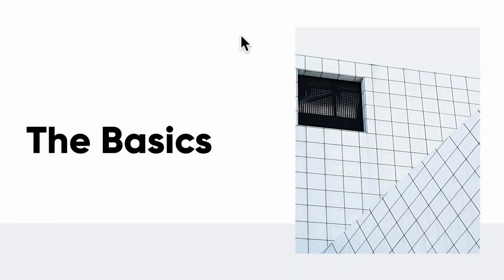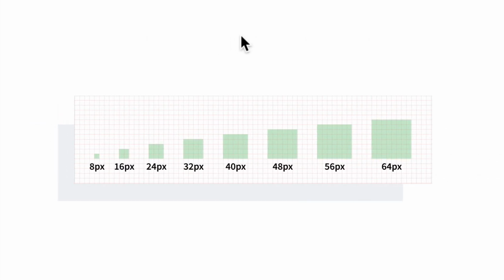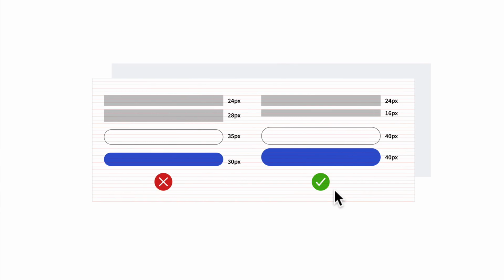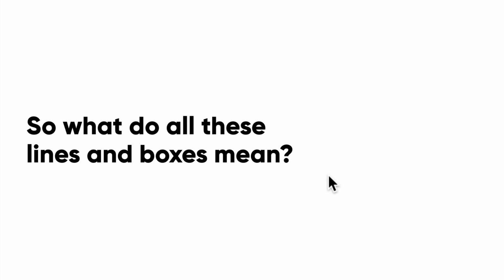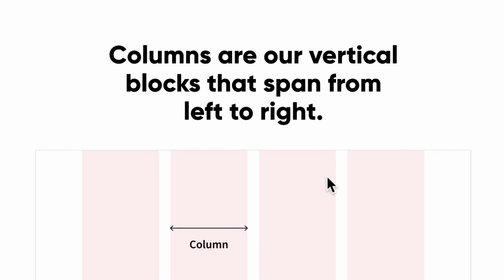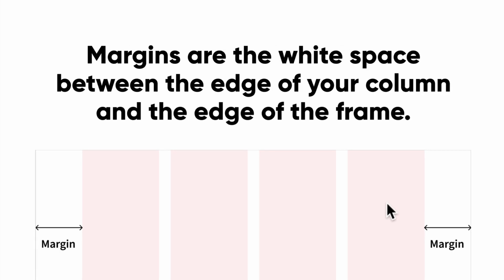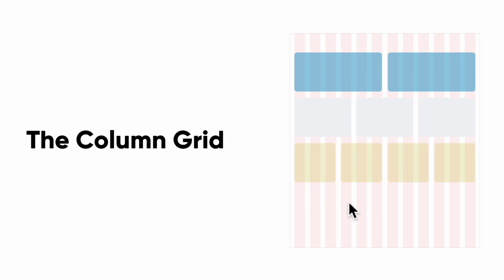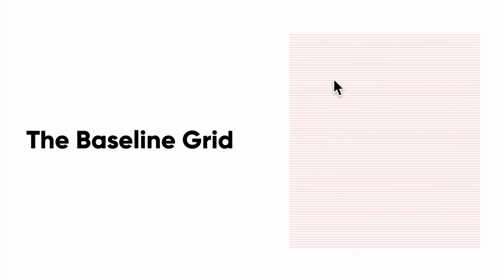Complete Web & Mobile Designer in 2022 UIUX, Figma lesson 43